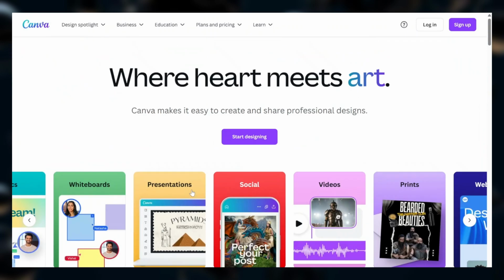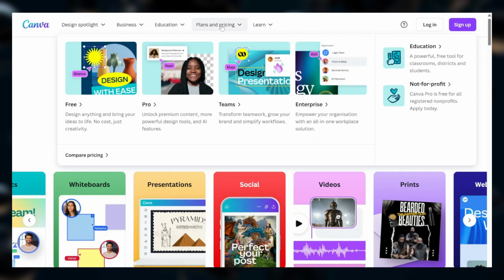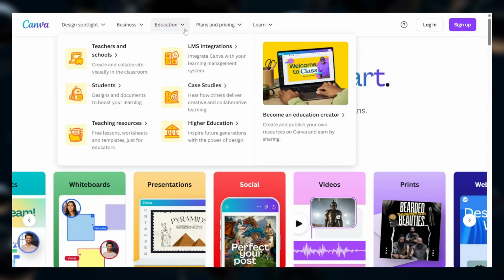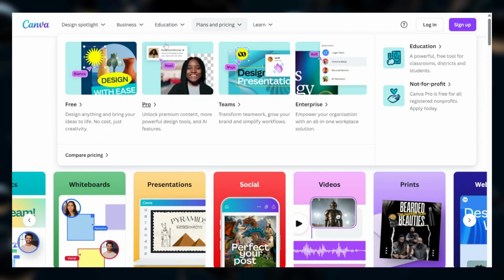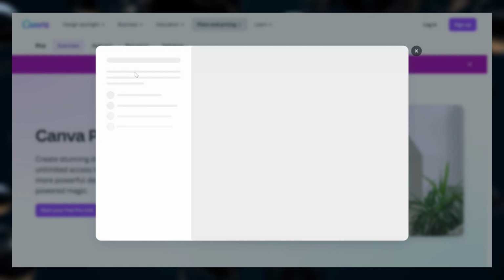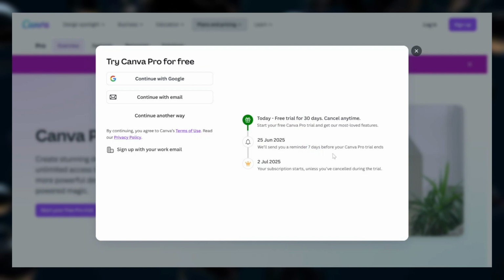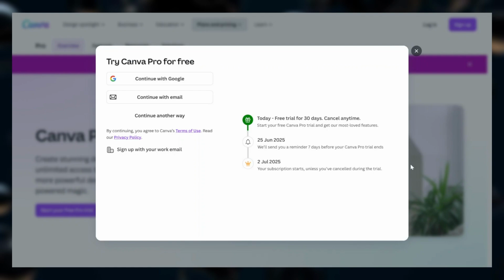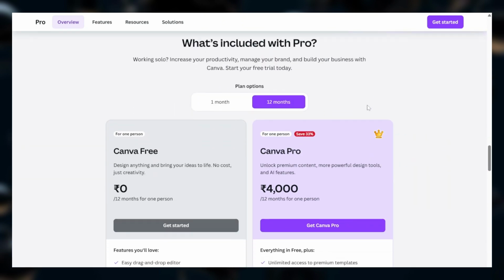How to upgrade to Canva Pro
Want access to premium templates, magic resize, and millions of stock assets? Learn how to upgrade to Canva Pro in just a few clicks!